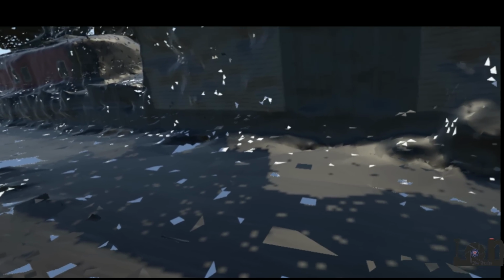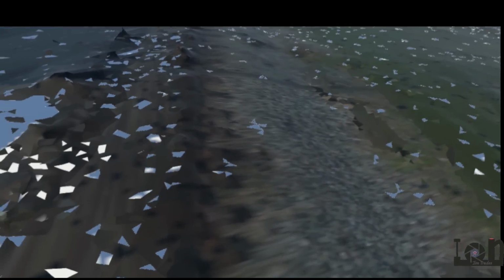VR Dev VLOG, Analysing 3D Scan in Virtual Reality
Building out a test world using that caboose mesh we made a while back. It was a test scan and we didn't clean it up any,  threw it into a VR world. It is very interesting to see the model in VR mid-workflow like this is. The details I could see with steroscopic VR its amazing it doesn't come through on video. I need VR worked into my 3D scanning process, no doubt.

I figured out why some 3DF Zephyr meshes say they have a thousand holes, it is creating a misaligned mesh, noise in the point cloud.

Browse the Virtual Reality Market